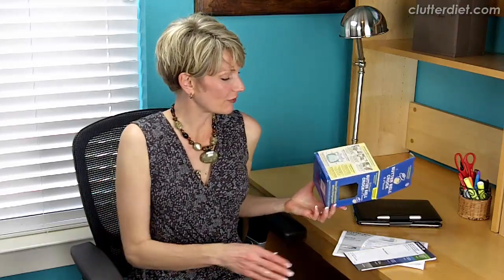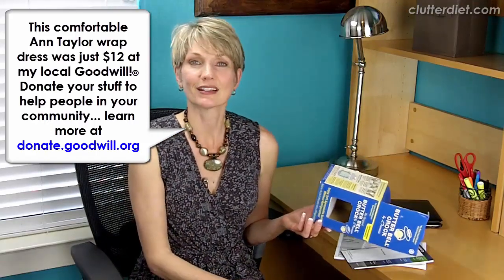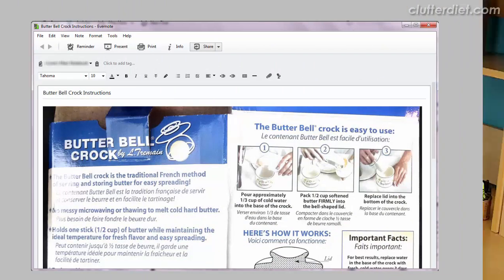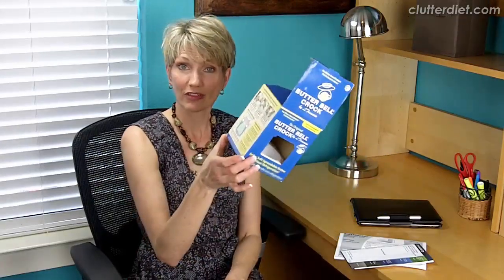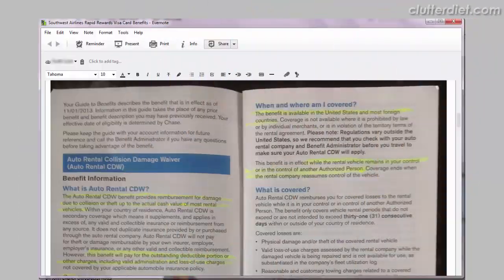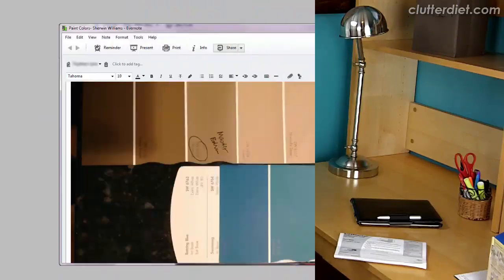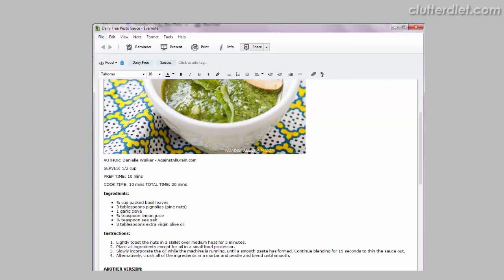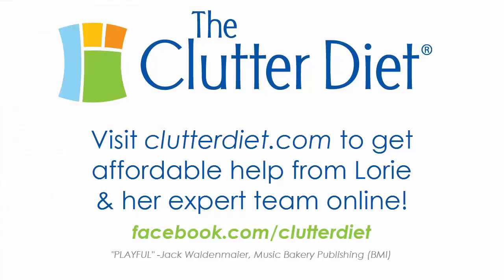How to Be Virtually Paper-Free | Clutter Video Tip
Get organized with home organizing tips from professional organizers at The Clutter Diet. I can think of lots of things I wouldn’t mind being “buried” in- dark chocolate bars and cashmere sweaters come to mind. But, paper is nowhere on that list. Paper can be confusing and overwhelming, so it often gets stacked, stashed or shoved- and ultimately never looked at again. In today’s video Lorie Marrero is sharing how she has gone virtually paper-free. Grab yourself a chocolate bar and let’s cremate that stack of paper. These Clutter Video Tips are posted frequently here on our clutterdiet organizing channel. You can search Twitter for ClutterVideoTip also to find comments on our organizing tips. Lorie Marrero is the creator of ClutterDiet.com and the author of The Clutter Diet: The Skinny on Organizing Your Home and Taking Control of Your Life. Lorie also serves as the national spokesperson for Goodwill Industries International and ambassador of the Donate Movement.

Hi I’m Lorie Marrero, creator of the Clutter Diet book and online program, today I’ve saved up a few things to show you how I am virtually paper-free using Evernote. I like Evernote because it’s easy and it’s on all my different platforms– Android, and Ipad, and my regular computer– but you can easily take the same concept and use it just with saving picture files in Dropbox, or whatever you have, you can just do this, same idea, and have whatever system it is and just be deliberate about it. But you can get rid of a lot of the paper in your life. Here are some things that have come up recently that I thought you might be interested in.

I have this new kitchen gadget that I like and it has instructions on the side of the box. In the old days I would have cut this panel out of the box and filed that away in my warranty files, and I would have probably not ever referenced that again. But what I do now is take a picture of that in Evernote and recycle the box and then the information will be at my fingertips. I can search it. When you take a picture in Evernote, all of the text inside the picture is searchable. Think about that for a minute. If I look up the word “butter” it’s going to find that inside the picture that I take. That’s a very powerful search method that is a little bit harder to duplicate on your own with just a regular photograph in Dropbox. That’s why I like Evernote.

This may have happened to you, you are at an auto rental counter and they’re offering you all of the extra insurance and you’re going, “Oh, man, I know one of the credit cards I have includes auto rental insurance coverage, but I don’t know if it’s this credit card, or if I really have that coverage or not, and I don’t know what to do.” I didn’t want that to happen to me. I got this new card and I got the benefits brochure and I thought, “You know, I’m just gonna take about five minutes and go through this thing so that I know what benefits come with this card.” I travel a lot, so this is very helpful. I do indeed have the auto rental collision damage waiver coverage, lost luggage coverage, roadside assistance, and all kinds of cool things. I will forget that later. So I went through and highlighted the pages that have the relevant information and then I took pictures of all of these pages and put them in Evernote. That way, this information is accessible to me at the car rental counter where I need it. Otherwise, this would be in a file in my office and I would never be able to look it up. That’s part of the power of being virtually paper-free.

I use this for lots of other things. I’ve done a video before where I talked about how I have a whole notebook in Evernote for my house. I’ve got paint colors, tile samples, pictures of my rugs, measurements of my furniture, with pictures. I also have a whole notebook– and I did another video on this– for my recipes, for food, and that’s a whole other giant category that you can work with. And then I do other random things. This is my garage door opener manual, and I just took a picture of the page where it talks about how to program it when the batteries run out. So I don’t have to go find that again sometime.

There are all kinds of ways to get rid of that paper and keep it with you at your fingertips. I have a giant tutorial video on how to use Evernote that comes free with the purchase of my Home Office Handbook that is available on Amazon or on our website. And you can get that in an electronic format if you like, to be virtually paper-free, or we do have it in a printed book form as well.